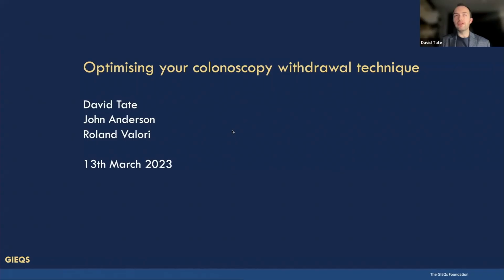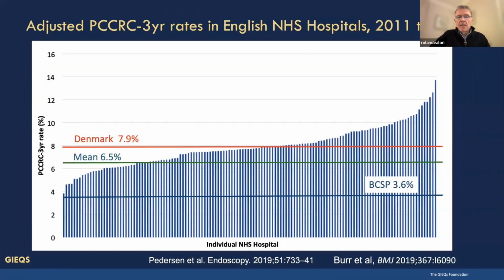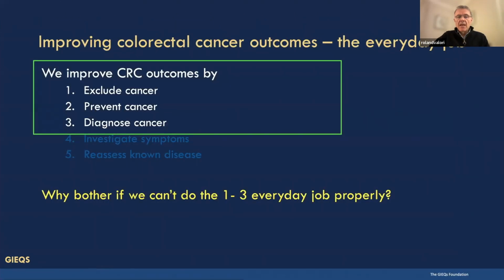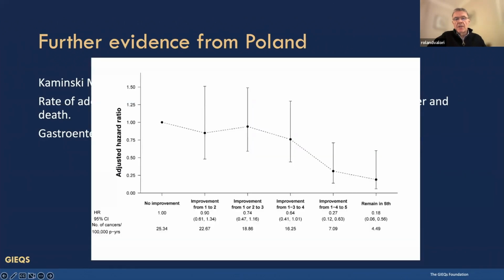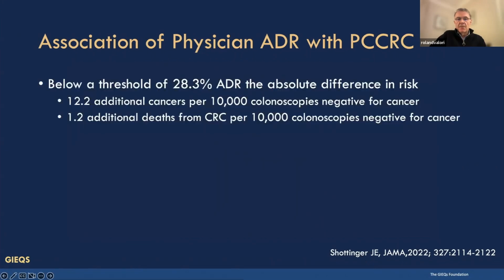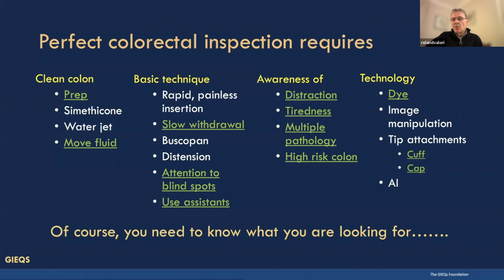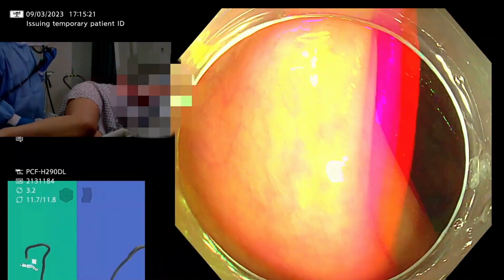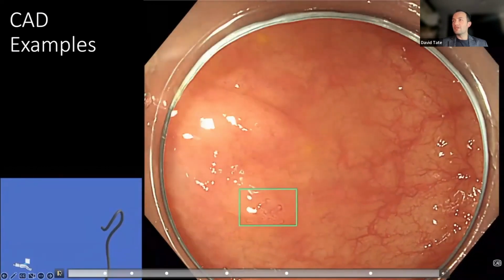Optimising your Colonoscopy Withdrawal Technique | GIEQs Webinar (Taster video)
This video is part of a GIEQs Webinar - Optimising your Colonoscopy Withdrawal Technique | GIEQs Webinar. This video is 9 minutes and 53 second (09:53) preview.  The original video is 2 hour and 59 seconds long (02:00:59).

Content
The discussion delved into optimizing colonoscopy techniques, AI's potential role in polyp detection, challenges in translating detection rates to outcomes, and learning from post-colonoscopy cancer cases.